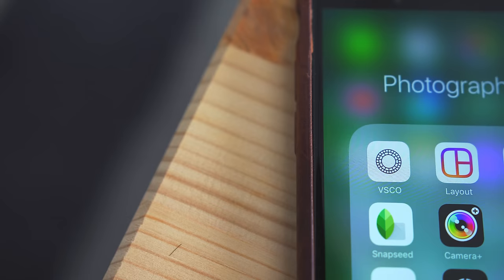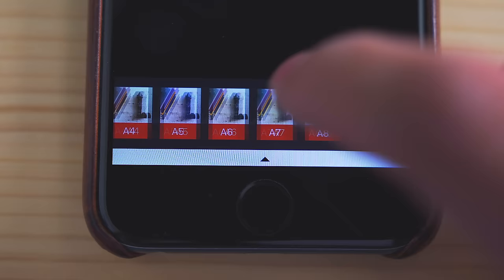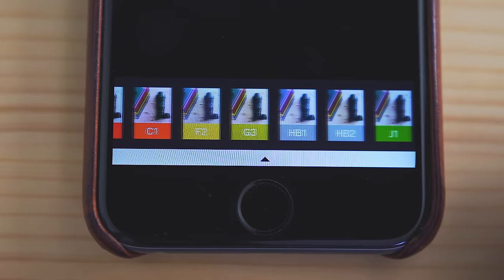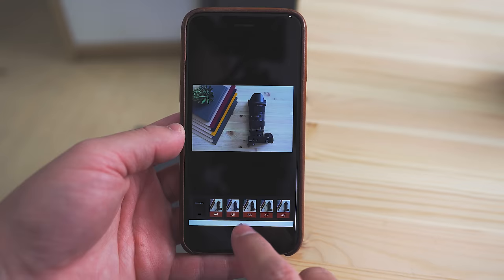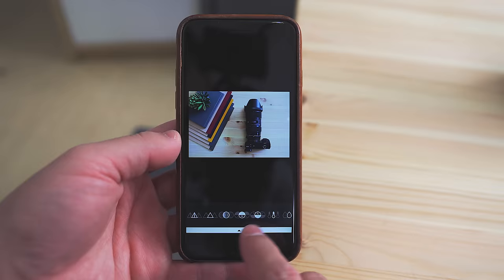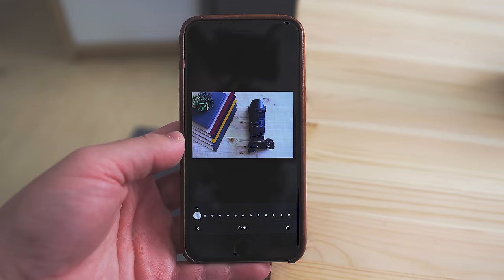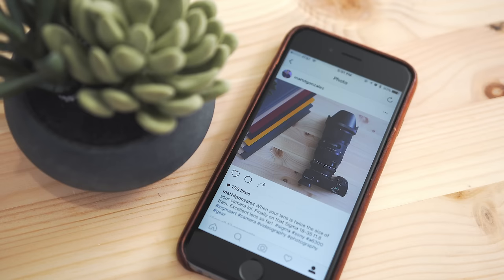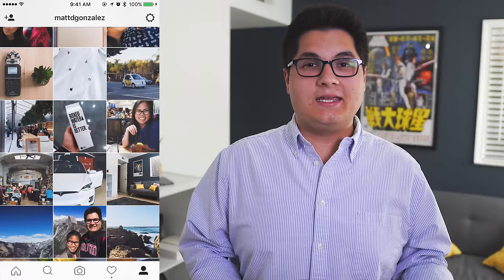How I Take and Edit My Instagram Photos!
Instagram has quickly become my favorite social network. Here is my process for taking and editing my Instagram pictures!

Periscope: @mattgonzalez